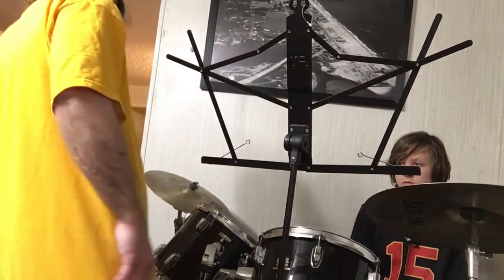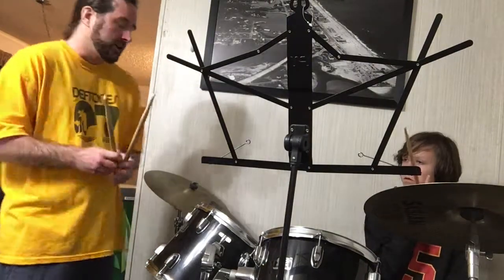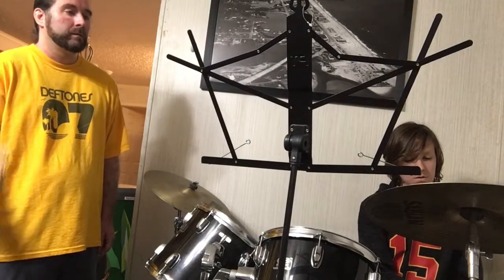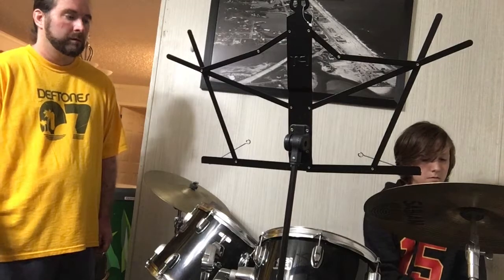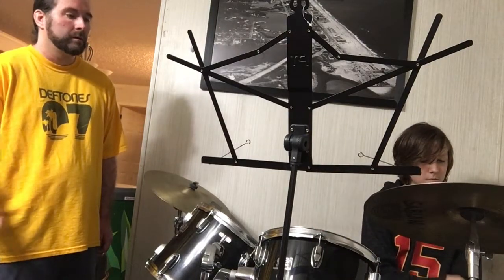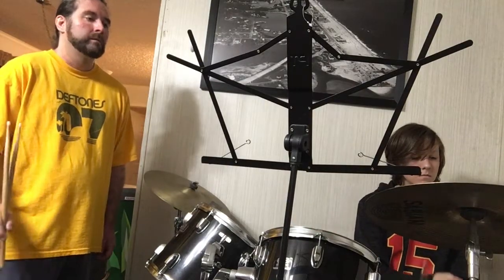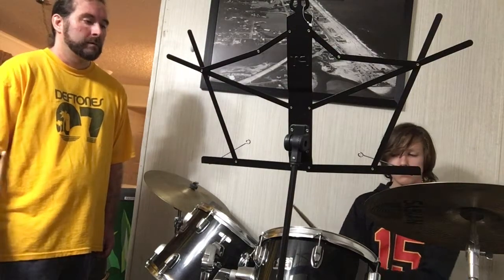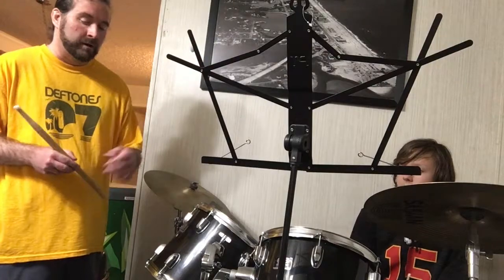Drum Lesson 11-2019 (part 1)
Eighth note fill on snare, toms and floor tom going back into the beat on the right count, making sure to hit the bass drum at the same time as the crash cymbal